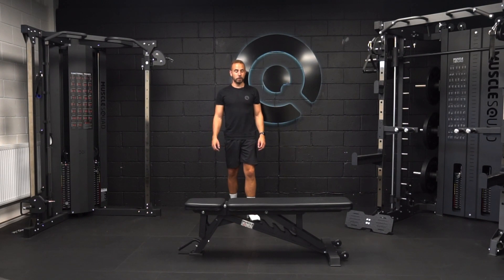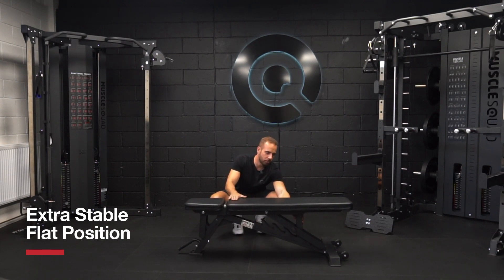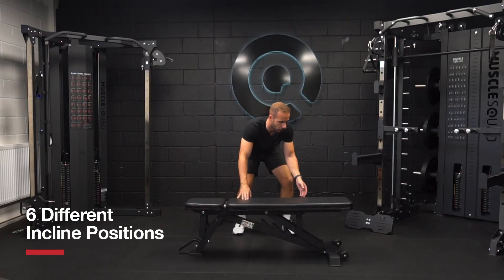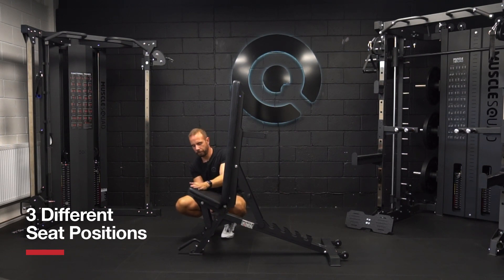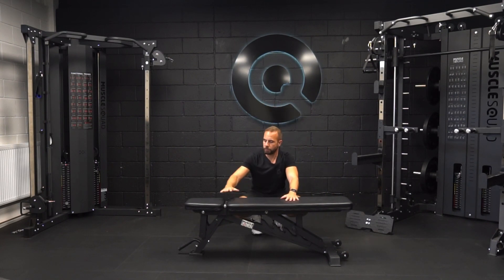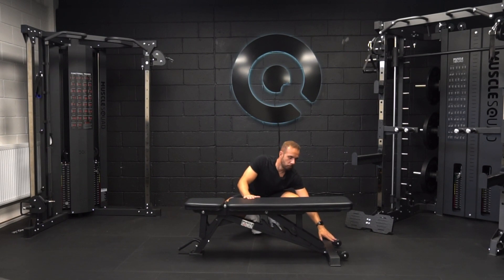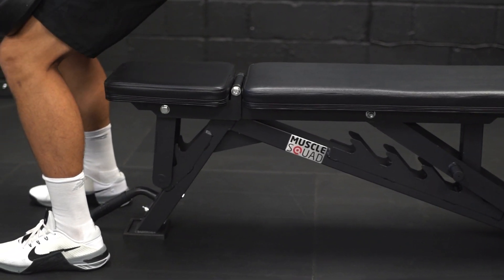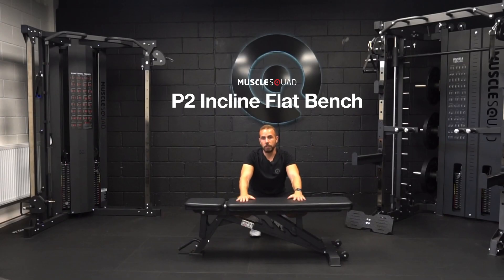MuscleSquad Phase 2 Incline Flat Bench Product Breakdown